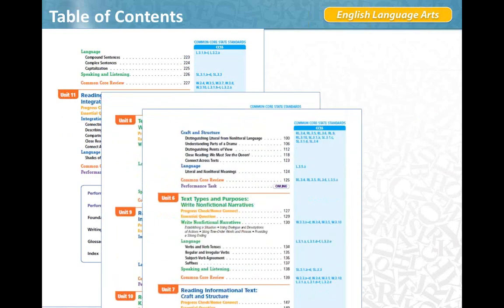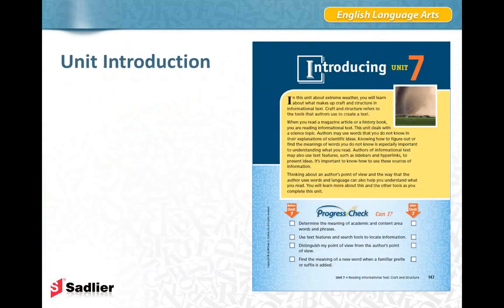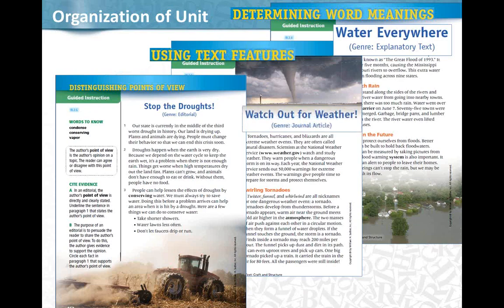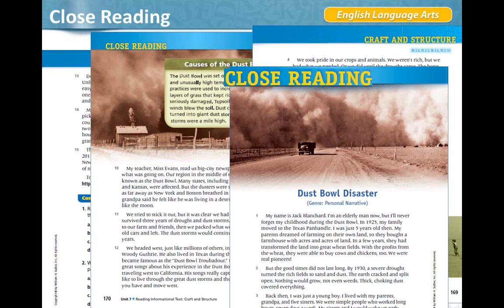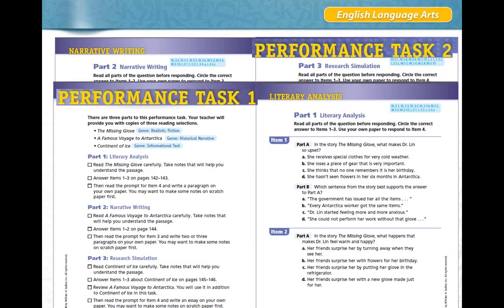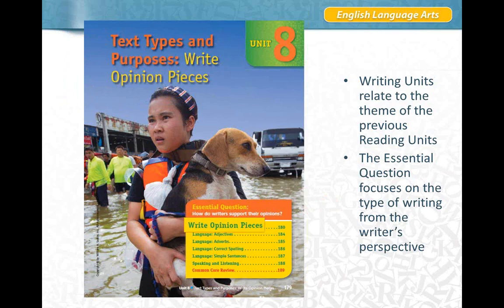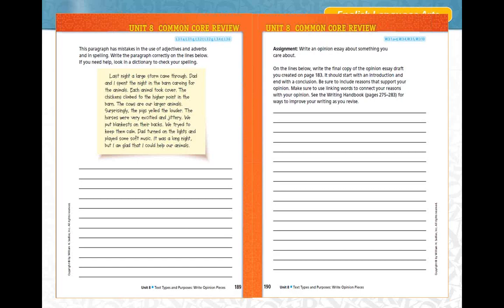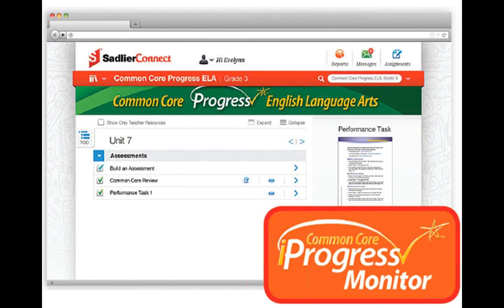Sadlier Webinar: Master the ELA Common Core State Standards with Progress